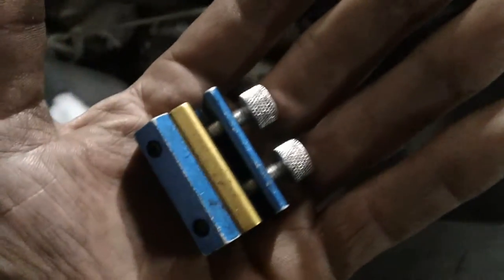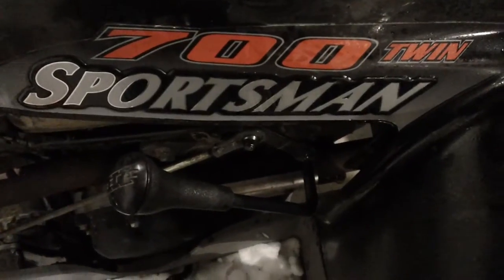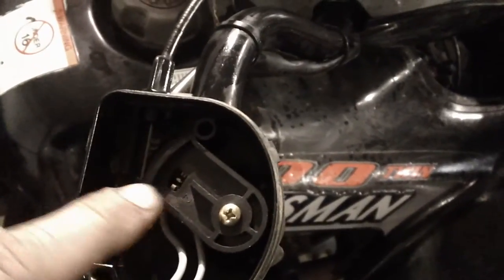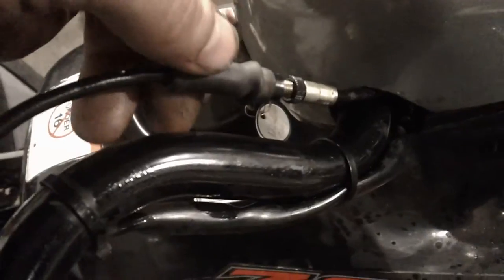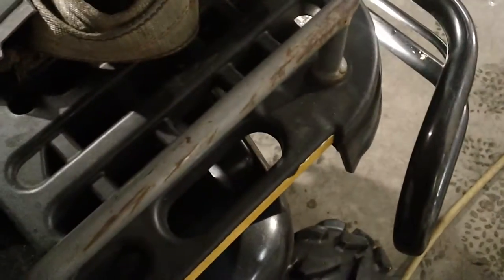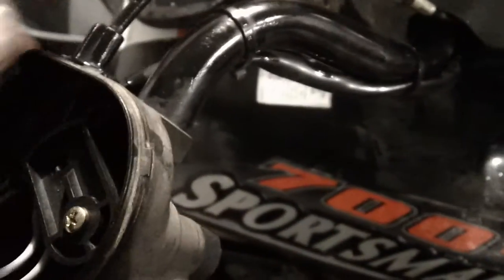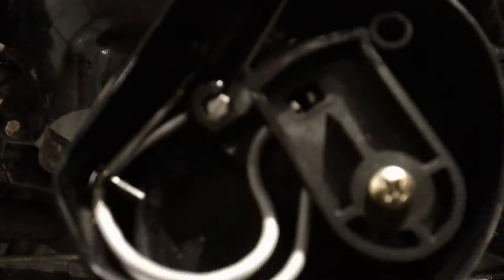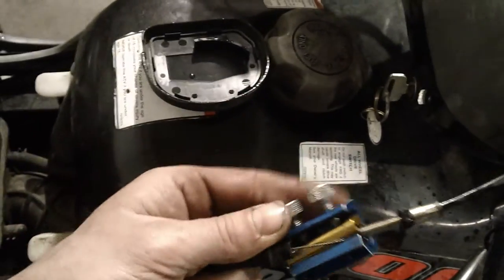Frozen Cables Safety Kill Switch Adjustment info for no idle fix Quads ATV's Snowmobiles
A quick video showing the adjustment procedure to restore Idle and Safety on stretched, maladjusted, or when replacing or oiling these throttle cables on ATV's, snowmobiles and other motorized equipment utilizing throttle safety kill switches. How annoying is it having to hold the throttle on an ATV during warm -ups etc...It's a pain and this is the solution, at least on this Polaris 700 Quad. others work very similar and this should give you an idea how to proceed! Note: Please Note: All systems requiring safety kill to operate should be performed or verified by a trained and qualified equipment service professional to insure proper operation!